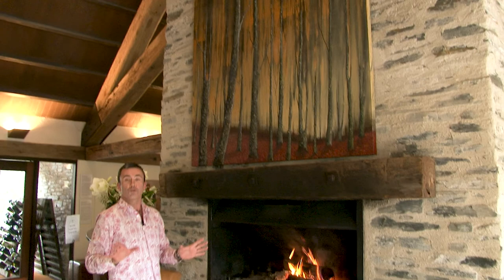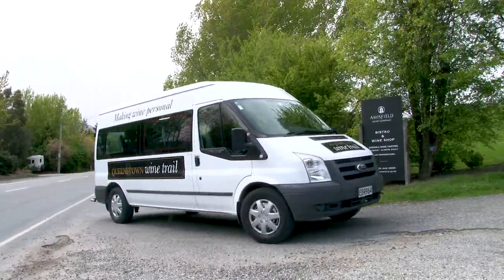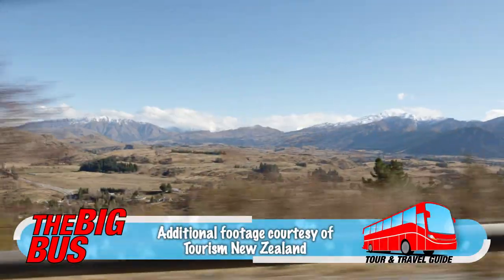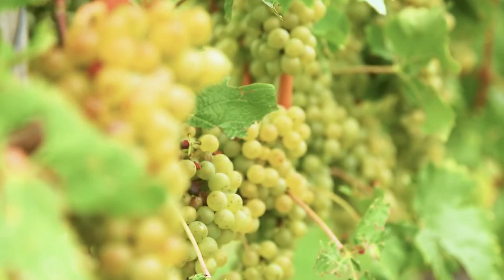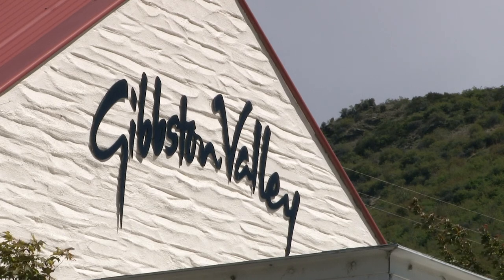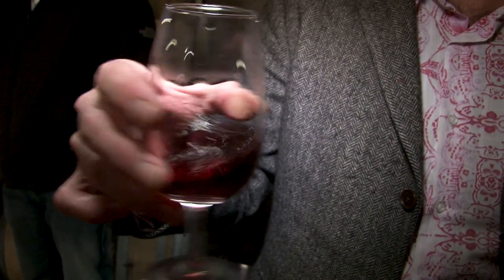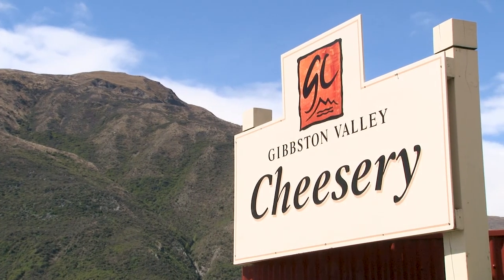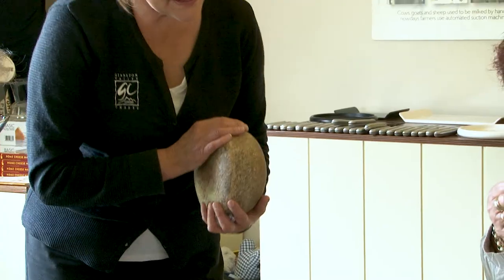QUEENSTOWN WINE TOUR, South Island, New Zealand | Video Review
Queenstown offers easy access to the Central Otago region of New Zealand’s South Island, which is world-renowned for its cool climate wines. In this video, we join Queenstown Wine Trail Tours on a half day tour to a selection of boutique wineries across the region, including Amisfield Wines and Gibbston Valley Winery. We meet up with Viggi Delport at Amisfield for a chat about two of the region’s signature drops — pinot noir and riesling.

We also drop by the Gibbston Valley Cheesery, which specialises in sheep, cow and goats milk cheeses — handcrafted in traditional European style.

To find more amazing things to do in Queenstown, head

For more ideas for top things to see and do around the South Island,

To browse all our New Zealand travel guides, destination blogs and tour reviews,

This video is hosted by Adam Ford – editor of Top Oz Tours and Travel Ideas, and an Australian travel TV presenter, writer, blogger, and photographer. Adam has travelled extensively through Australia, Europe, Asia, North America, parts of South America, Africa, and the Middle East. He hosted and co-produced three series of the Tour the World travel TV series on Network Ten.

Additional footage courtesy of Tourism New Zealand

Cover image courtesy of Destination Queenstown